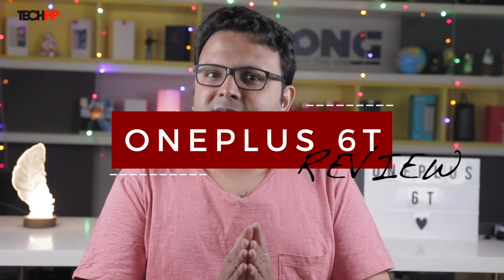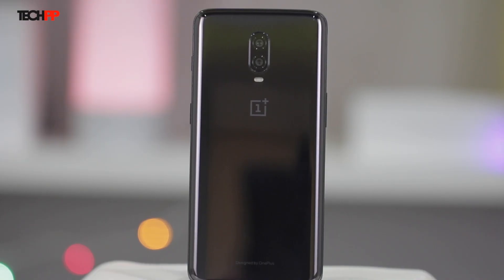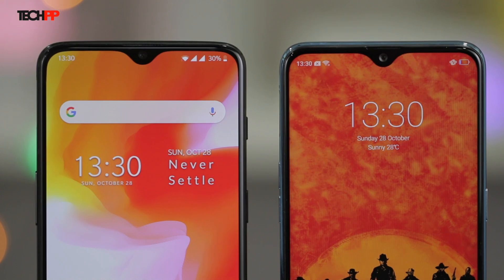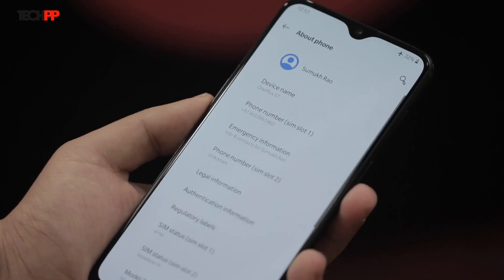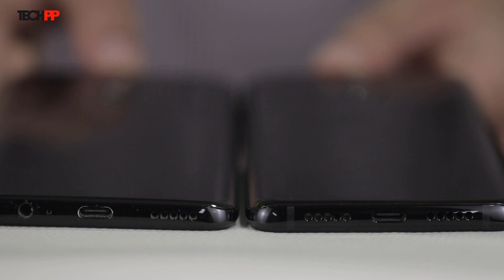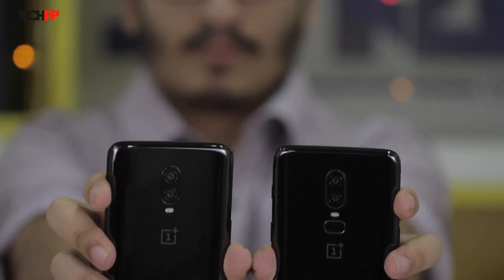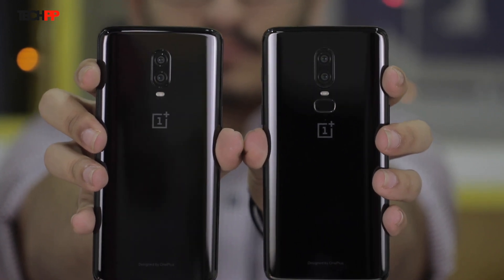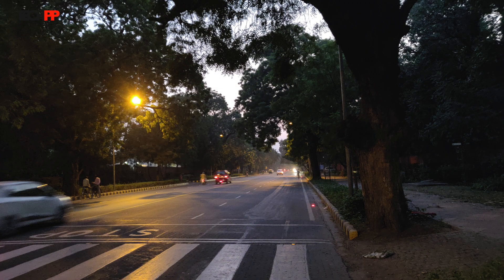OnePlus 6T Review | Pros & Cons | Should You Buy?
Oneplus 6T is priced at $549 in the US.
There are two color varaints: Mirror Black and Midnight Black

Just when you thought you are enjoying your brand new OnePlus 6, here comes the 6T. Like clockwork, OnePlus is bringing the 'T' iteration of its flagship line which once redefined the 'Budget Flagship' category. How much has changed in these 5 months? What about the improvements and more importantly, what about the compromises? I'll tell you all of that in this review of OnePlus 6T.